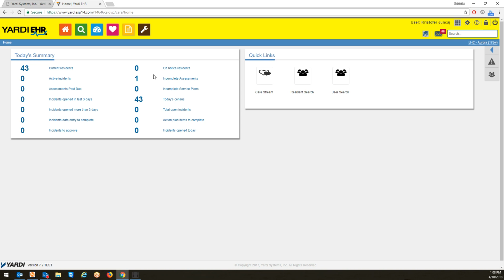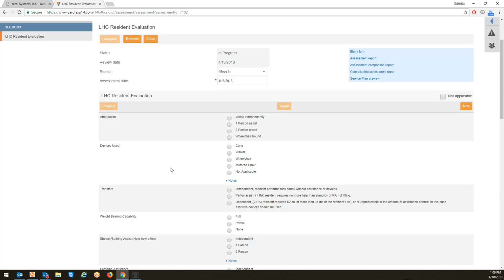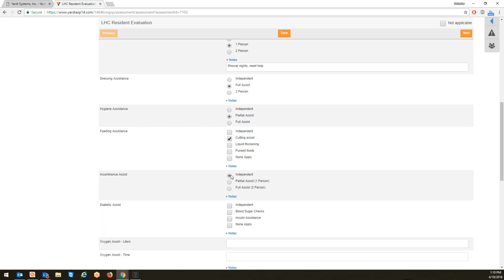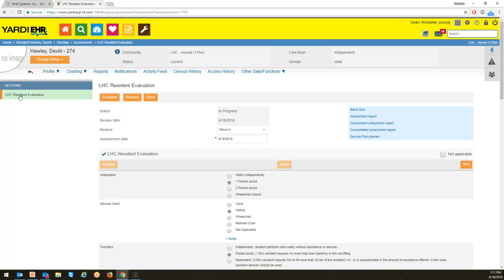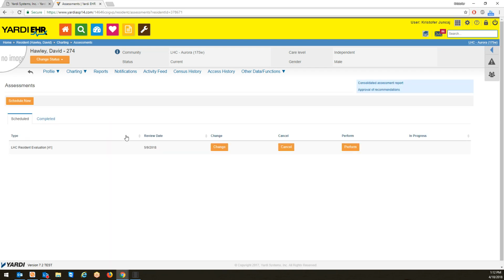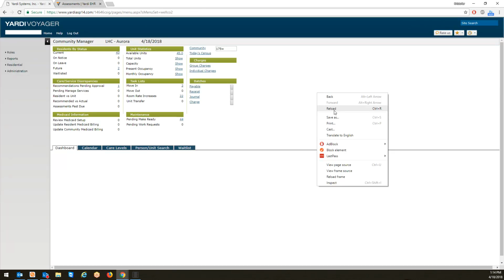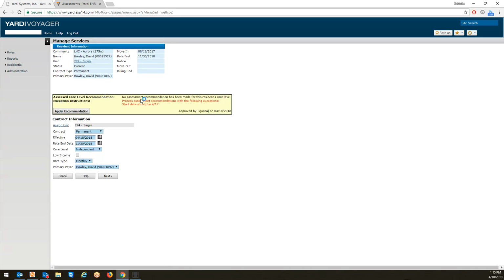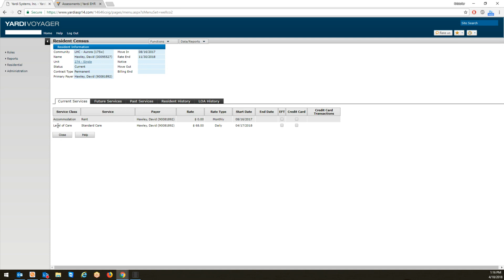Apr 18, 2018 1:16 PM